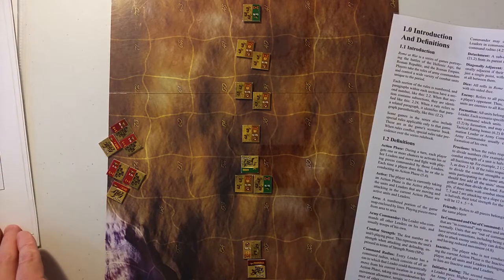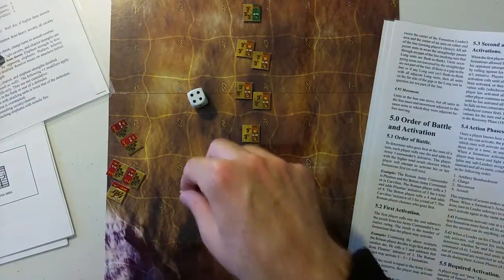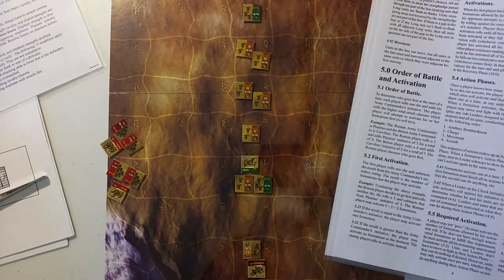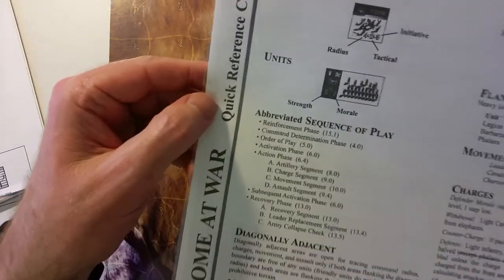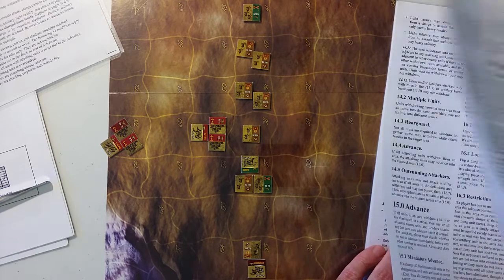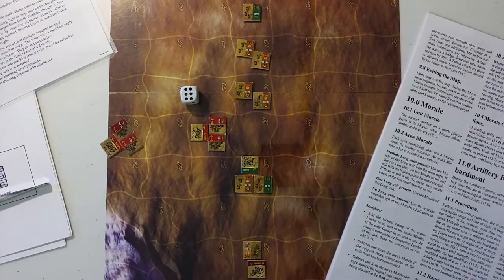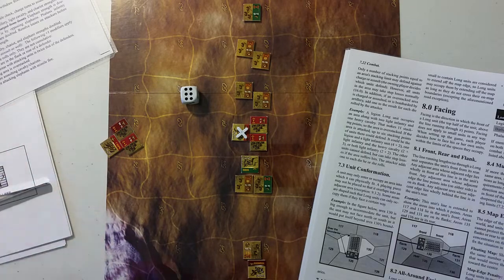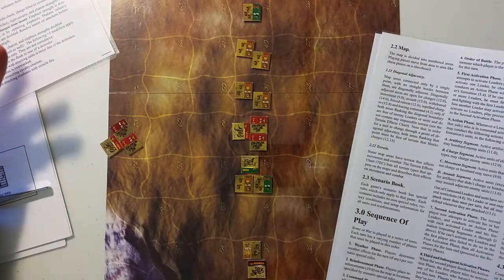See It Played: Rome at War I - Hannibal at Bay - Watchtower of Agathocles - 1